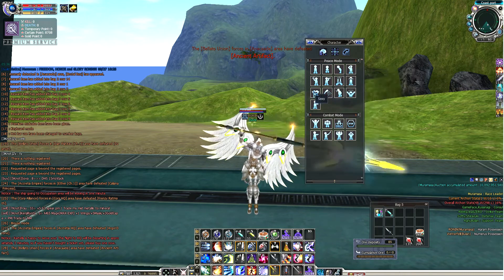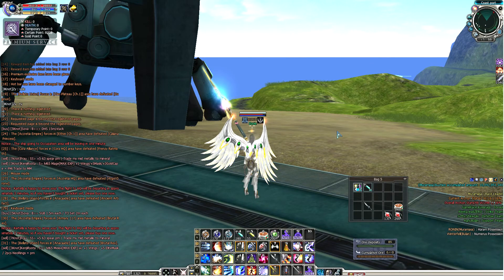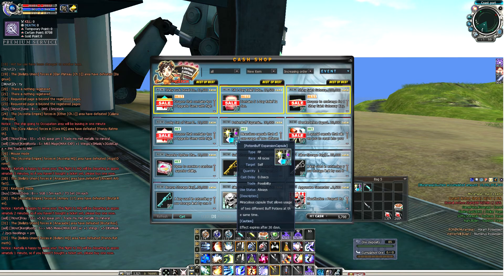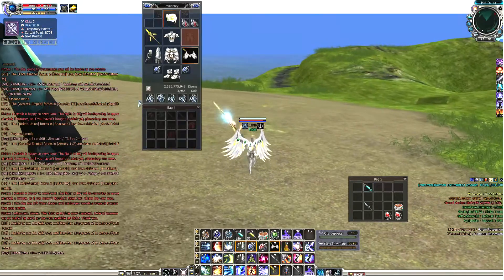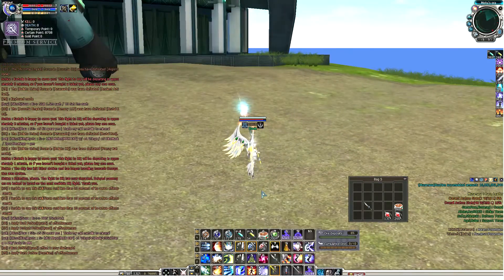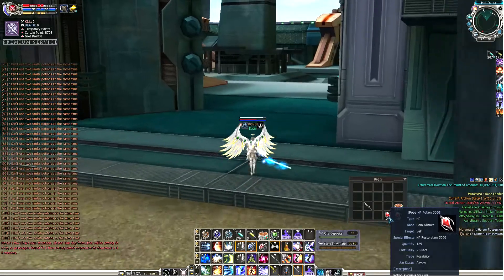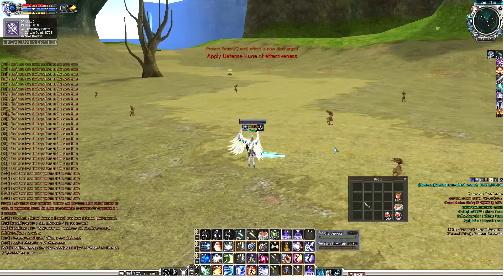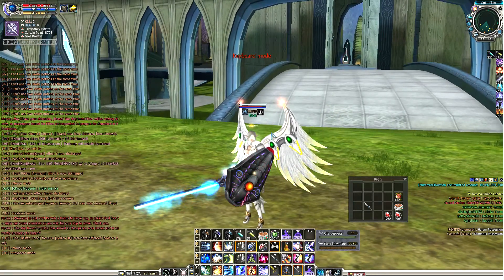Potion Buff Expansion Pros and Cons - RF Online PlayPark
Here's my take in these Dual Pots or Potion Buff Expansion.